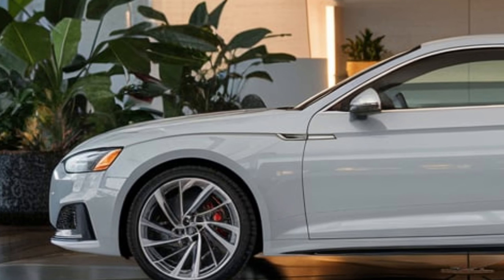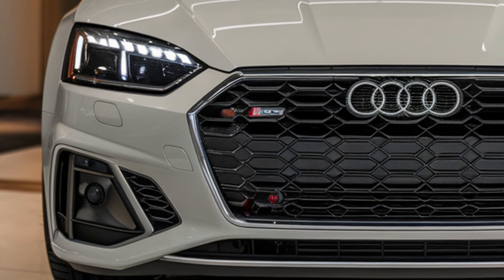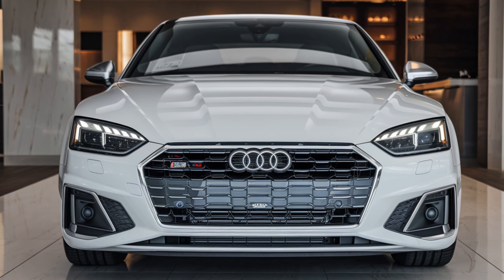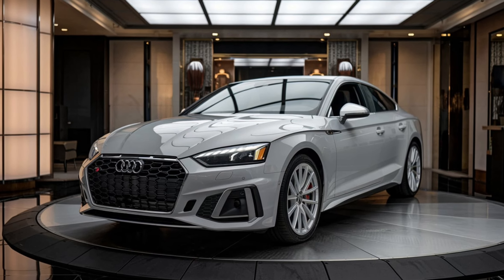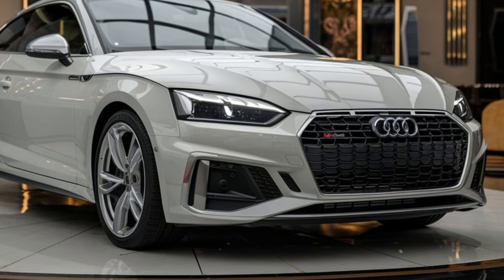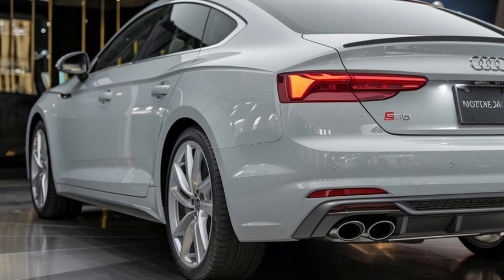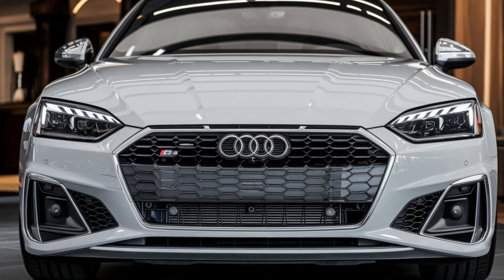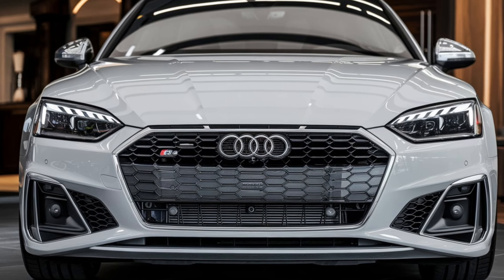2025 Audi S5: The Luxury Sports Car You Didn't Know You Needed!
2025 Audi S5: The Luxury Sports Car You Didn't Know You Needed!

Description:

Get ready to experience the ultimate blend of luxury and performance with the 2025 Audi S5! In this video, we dive into everything you need to know about Audi's latest model – from its stunning design and powerful V6 engine to its advanced tech features and driving dynamics. Whether you’re a die-hard Audi fan or simply looking for your next dream car, the 2025 Audi S5 has something for everyone. Don’t miss out on what could be the most impressive luxury sports car of the year!

Cover Title:

"2025 Audi S5: Pure Power & Luxury Revealed!"